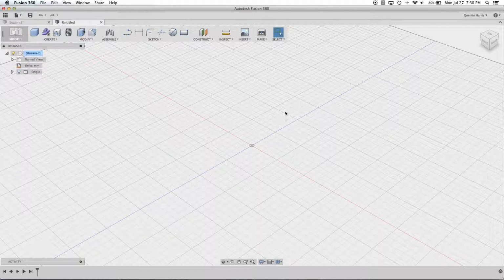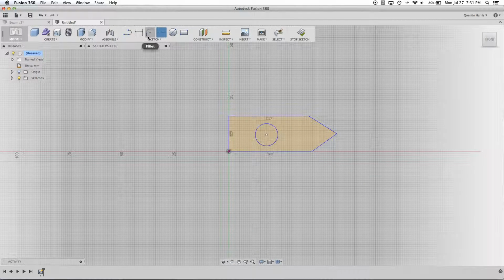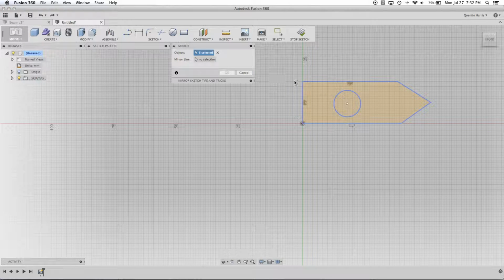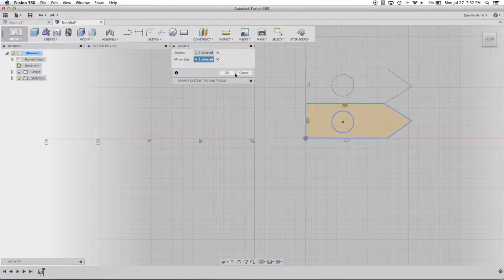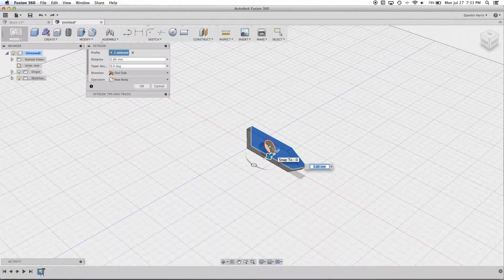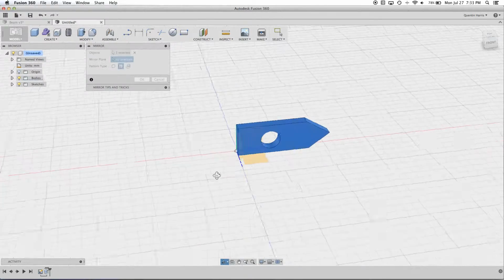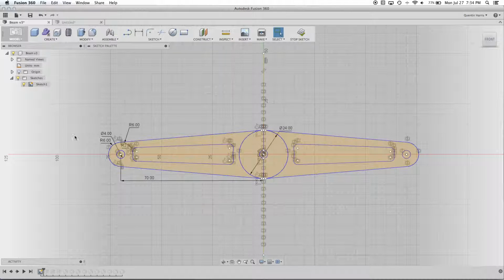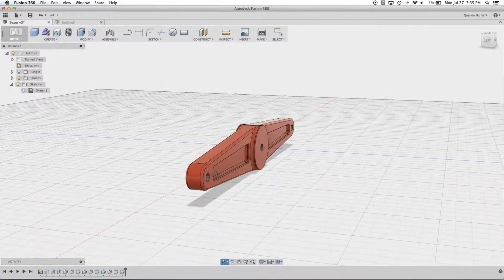8 Mirror Tool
In this video I go over how to use the mirror tool.

If you have any questions or suggestions for other videos please leave them in the comments below.